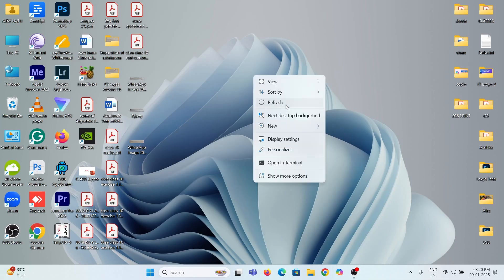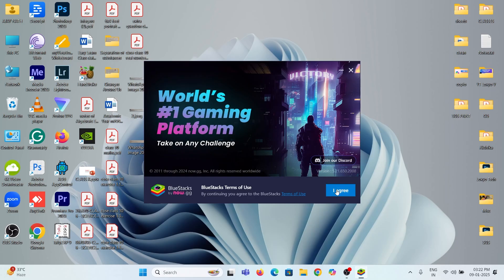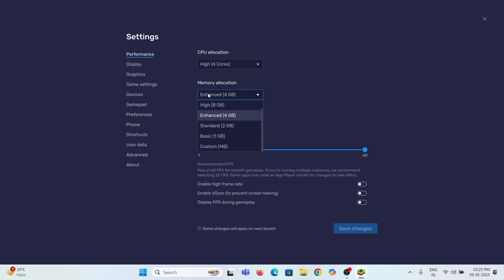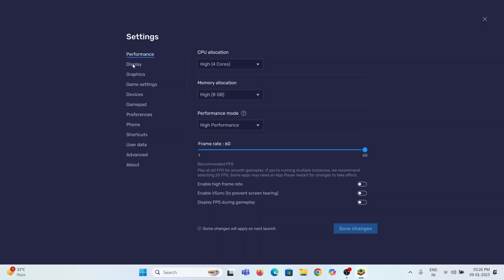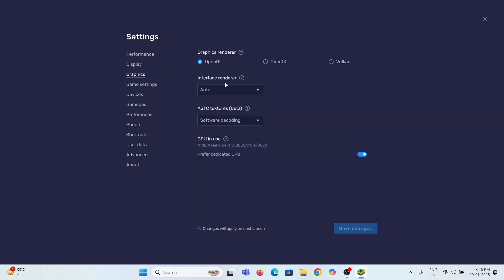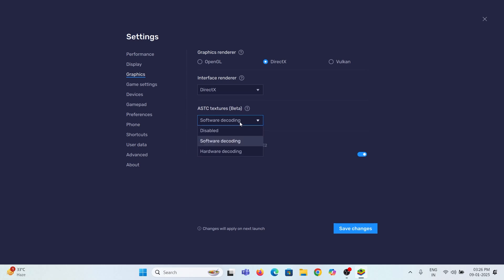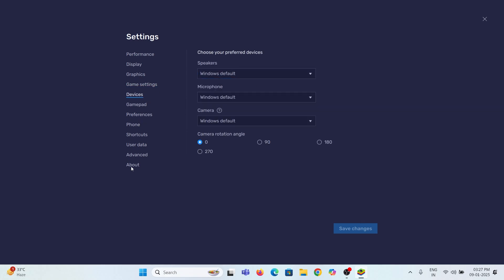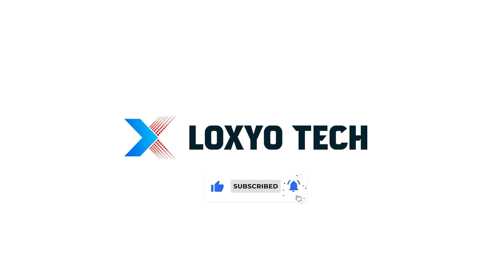Bluestacks 5 Free Fire Setting | Best Gaming Settings | Windows 11 24H2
Want to play FREE FIRE on Bluestacks 5 with MAXIMUM FPS? In this video, we'll show you the ultimate guide to optimize your Bluestacks 5 settings for a seamless gaming experience. Say goodbye to lag and hello to high-performance gaming on your PC! Whether you're a casual gamer or a pro, this tutorial is perfect for anyone looking to get the most out of their FREE FIRE gameplay on Bluestacks 5. So, what are you waiting for? Watch now and start dominating the game with MAX FPS!

➜ How to Install & Play Android Games In Windows 10/11 PC Without any Emulator 2024 No Lag/Hang

- how to set bluestacks settings for low end pc 8gb ram
- how to fix lag in bluestacks 5 settings for low end pc
- how to make bluestacks run faster
- bluestacks 4 settings for low end pc
- bluestacks best settings
- FREE FIRE Gamers! Get MAX FPS on Bluestacks 5!
- Recommended settings for Free Fire MAX on BlueStacks 5
- Best Keymapping for free fire PC
- Say Goodbye to Lag: Optimize Free Fire on PC Like a Pro
- APPLY THIS SETTINGS TO REDUCE RECOIL II BLUESTACK 5
- How to play Free Fire at 90 FPS on BlueStacks 5
- как скачать читы на стандофф 2
- как скачать стандофф 2 на пк
- сколько будут стоить скины из пасса в стандофф 2
- How to run Free Fire smoothly in BlueStacks 5?
- How to change Free Fire settings in BlueStacks?
- How to set fire button in BlueStacks 5?
- What is the best settings for Free Fire?
- The Best Free Fire Sensitivity Settings for PC